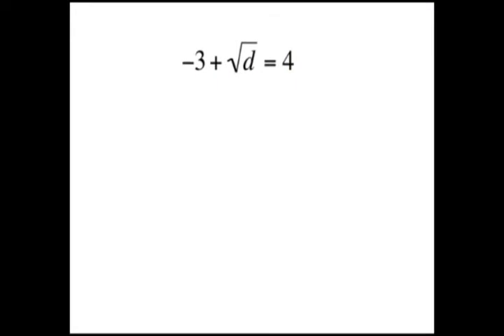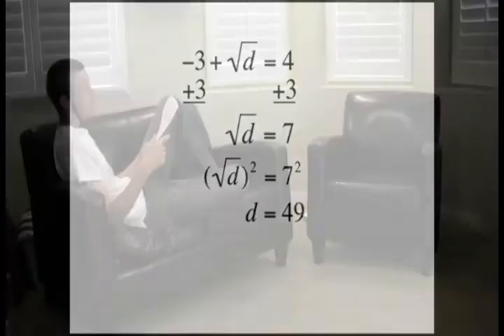Equations Involving Radicals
An 8th grade math class video project. John De Vito, Kenn Lee, Gavin Rosander.